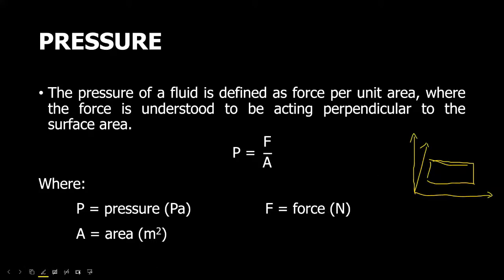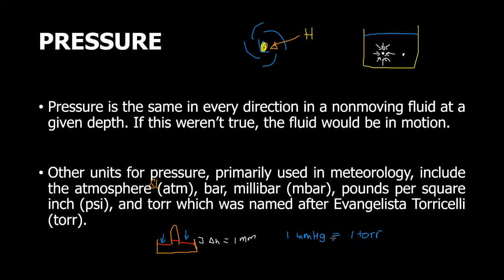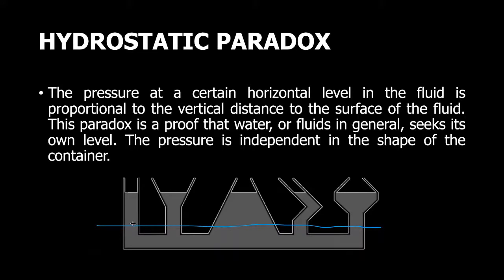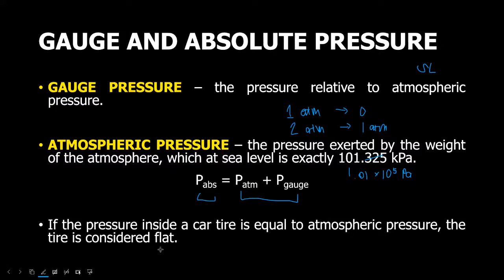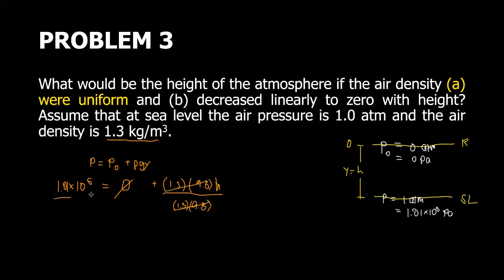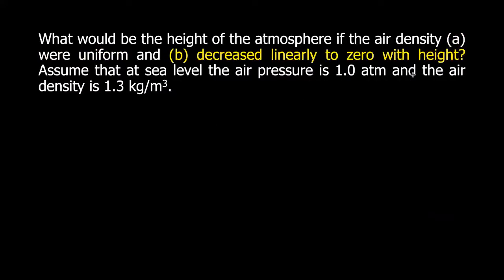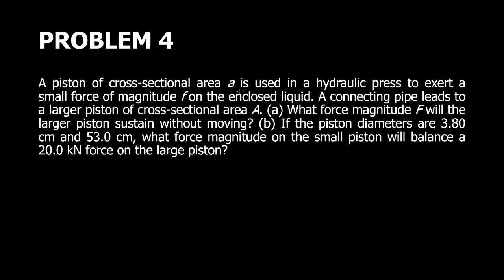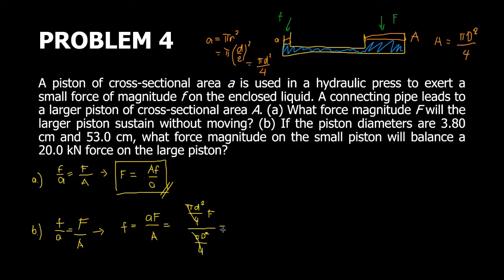Lecture 7: Fluids (Part 2 of 4)